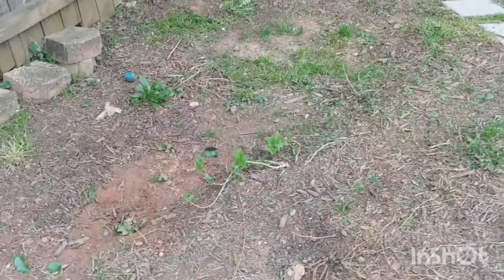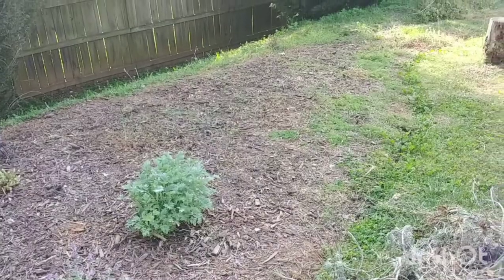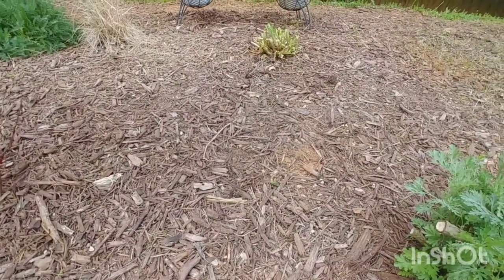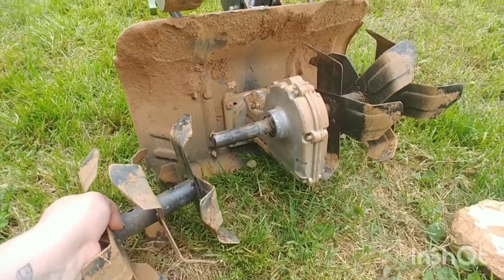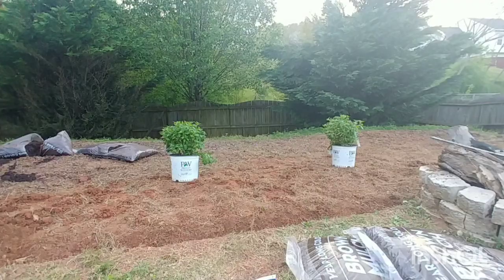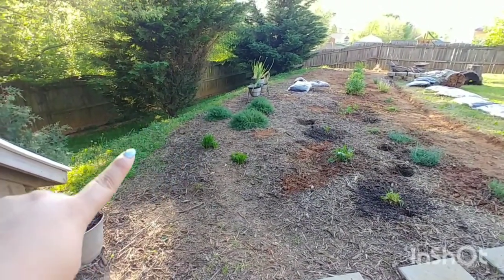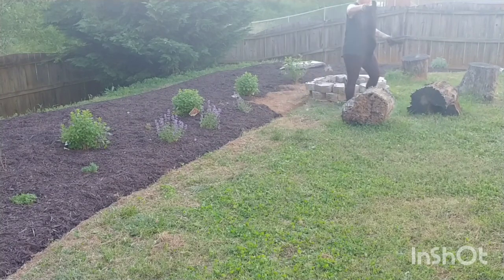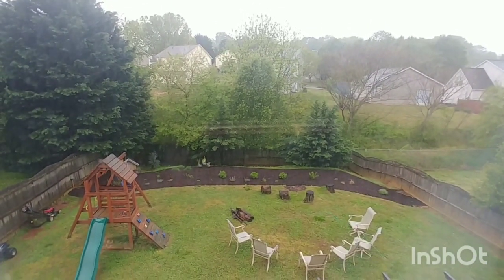Flower Bed Makeover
Hi friends! In today's video I share with you my flower bed makeover for this season. I'm super excited about the transformation and hope to be able to inspire you to tackle your own backyard/garden projects. Thank you for your support and happy gardening!

Edging Kit: